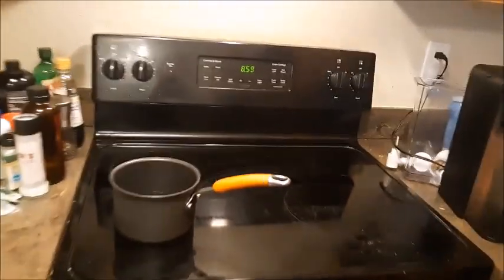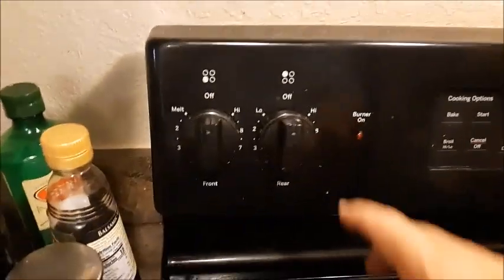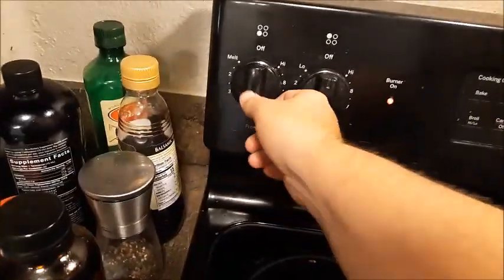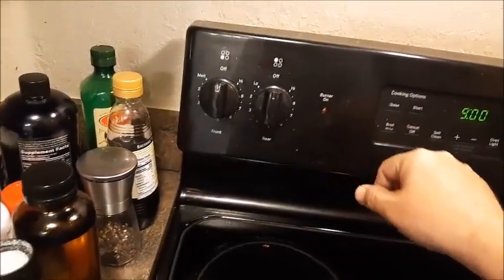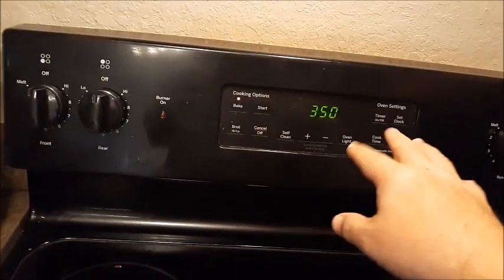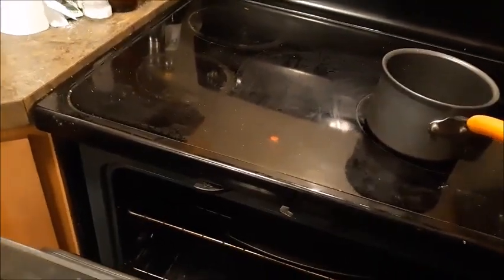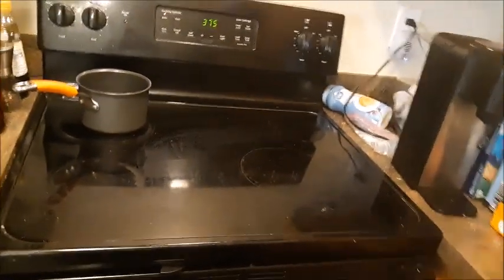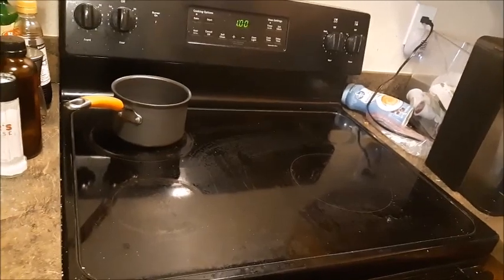How to Operate any Electric Range Stove Top & Oven (Cooktop Burner Preheat Gas EASY Instructions)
Operating an electric oven is a straightforward process. Here's a general guide to help you use an electric oven:

Power On the Oven:
If your oven has a power switch, turn it on. Some ovens may automatically power on when you select a cooking function or adjust the temperature.
Select the Cooking Function:

Most electric ovens have different cooking functions, such as "Bake," "Broil," "Convection Bake," "Convection Roast," and more. Choose the appropriate cooking function based on your recipe's requirements. Look for the function selection on the control panel.
Preheat the Oven (Optional):

Preheating the oven is not always necessary for all recipes, but some dishes may require it. If you want to preheat the oven to a specific temperature before cooking, follow these steps:
Select the "Bake" or appropriate function.
Use the temperature adjustment buttons or knobs to set the desired preheating temperature.
Press "Start" or "Enter" to begin the preheating process. The oven will indicate when it has reached the set temperature.
Set the Cooking Temperature:

If you are not preheating the oven or if it has already been preheated, adjust the cooking temperature to the desired setting using the temperature adjustment buttons or knobs. Some ovens have digital controls with an up/down arrow or a numeric keypad, while others have knob controls.
Set the Cooking Time (If Needed):

If your recipe requires a specific cooking time, use the oven's timer function to set the duration. Look for a "Timer" button or control on the control panel and follow the instructions to set the time.
Place the Food Inside the Oven:

Once the oven has reached the desired temperature and you have set the cooking time (if needed), place your food inside the oven on a suitable oven-safe dish or tray.
Start Cooking:

Press the "Start" or "Cook" button on the control panel to begin the cooking process. The oven will now operate at the selected temperature and cooking function.
Monitor the Cooking Process:

Keep an eye on your food while it's cooking to ensure it doesn't overcook or burn. You can check through the oven window or by briefly opening the oven door (if necessary). However, try to minimize oven door opening to avoid heat loss.
Turn Off the Oven:

When your food is fully cooked, press the "Off" or "Cancel" button to turn off the oven. If you used the oven timer, it will automatically shut off once the set cooking time has elapsed.
Always follow the specific instructions and safety guidelines provided in your electric oven's user manual. Different models may have additional features or functions that require specific procedures for operation.